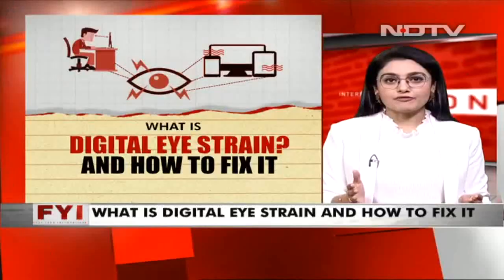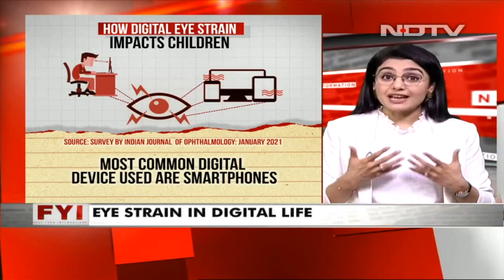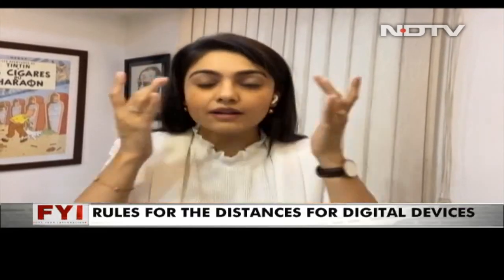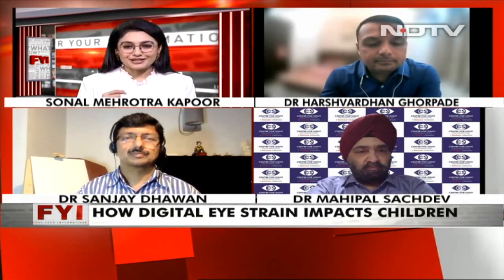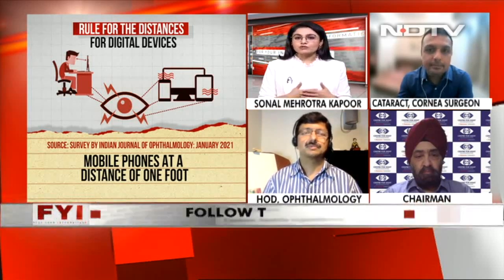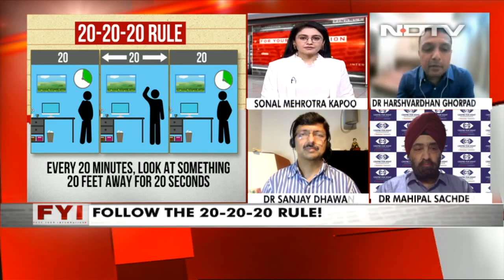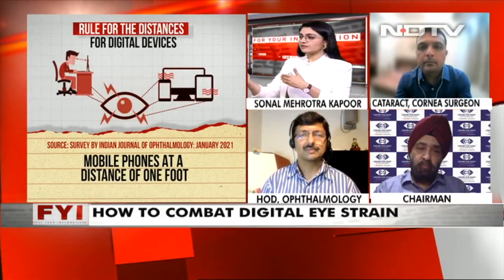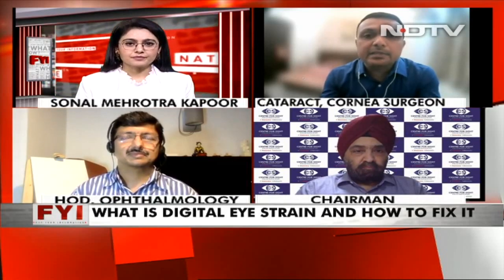Eye Strain In Digital Life | FYI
On FYI, digital eye strain in the era of Covid-19 pandemic; we discuss how to combat digital eye strain or Computer Vision Syndrome.